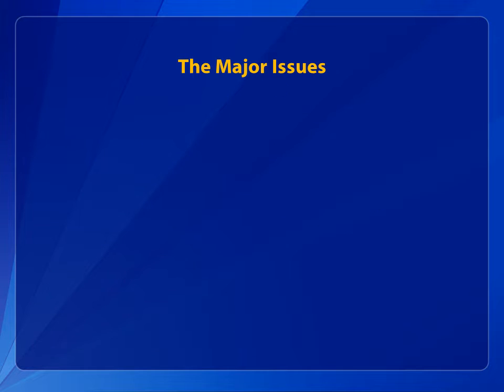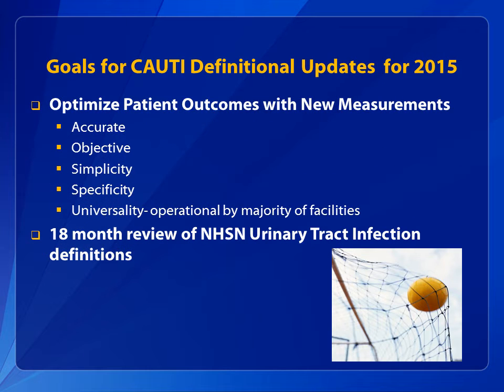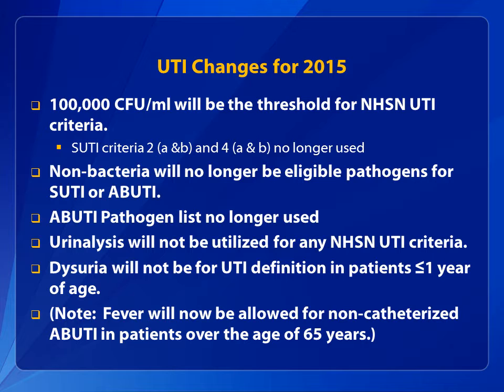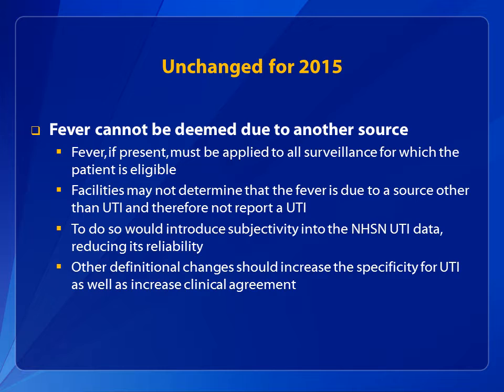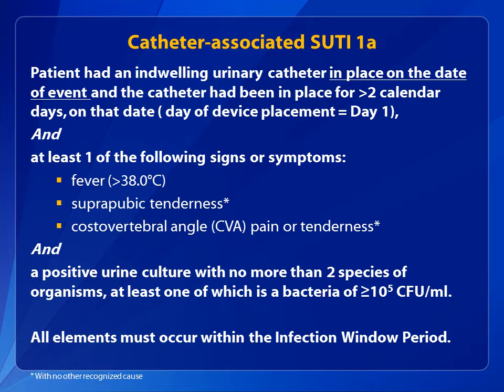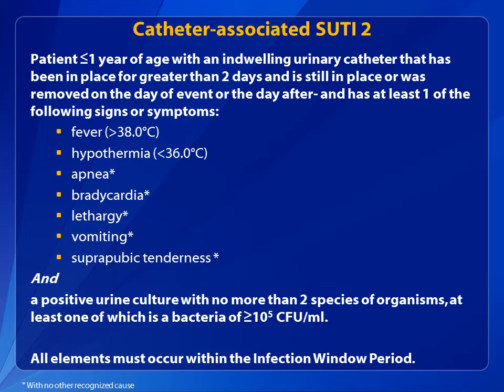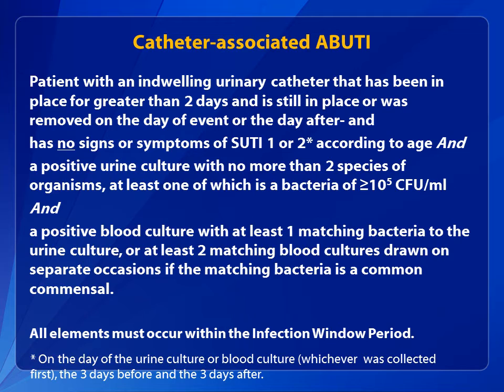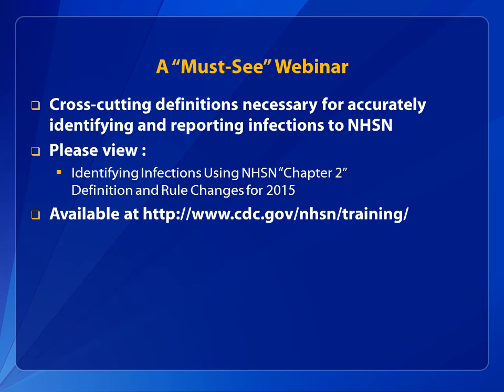CAUTI: Definition Changes for 2015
This Hot Topic presentation focuses on changes to Chapter Two of the National Healthcare Safety Network Patient Safety Manual for 2015. This protocol is used for reporting to the National Healthcare Safety Network for the CMS Hospital Inpatient Quality Reporting Program.